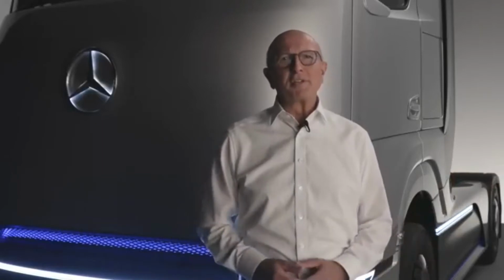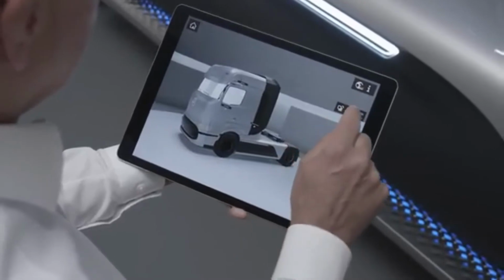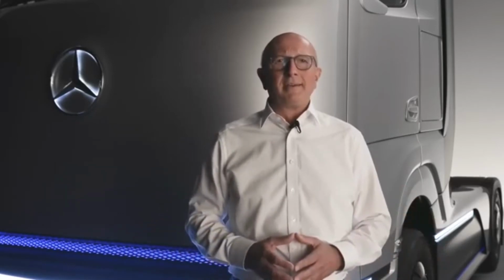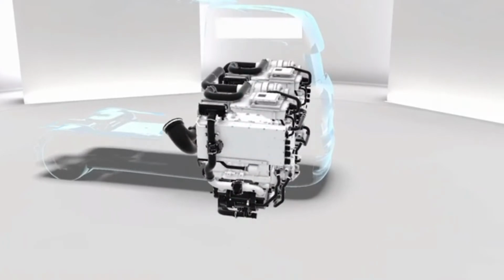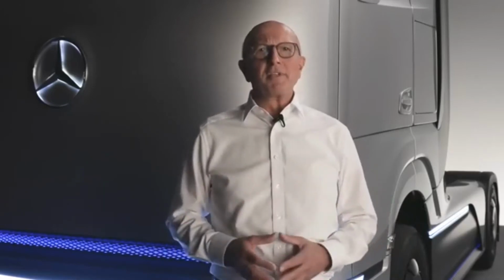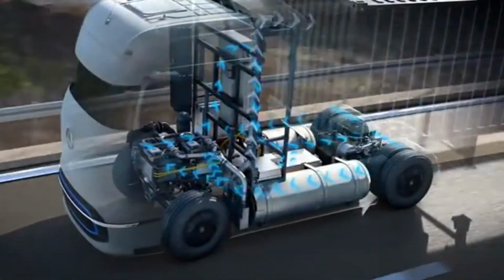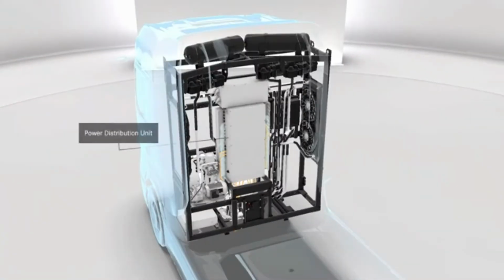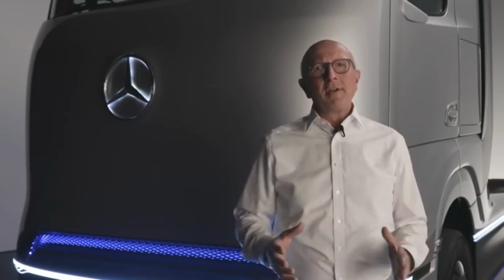2023 Mercedes-Benz GenH2 Truck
NOTE: As of 3/25/2022, SpeedZarServices has been given to B01 G3n1us, The only reason why this is being put into the description on these videos is just to keep you informed just incase there is changes which there wont be any changes, because if it isn't broken, don't fix it, and besides I always wanted to do car videos and now I have that opportunity! Hope you enjoy future content! SpeedZar Services Presents;
2023 Mercedes-Benz GenH2 Truck
Based on the Mercedes-Benz Actros, the GenH2 Truck will boast a range of up to 1,000-kilometers and more on a single tank of hydrogen.

The series-production vision of the GenH2 Truck has a gross vehicle weight of 40 tonnes and a payload of 25 tonnes. Two liquid hydrogen tanks and a powerful fuel cell system will make the vehicle’s performance comparable to a conventional diesel truck.